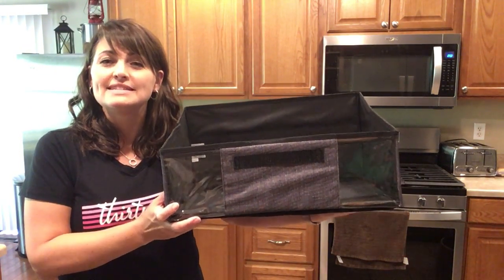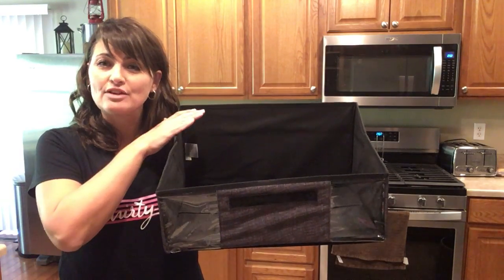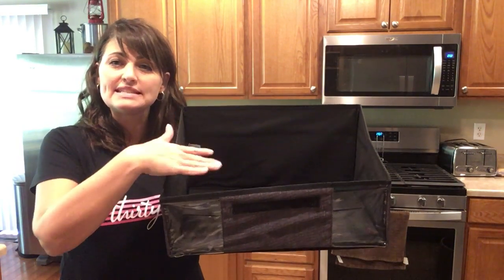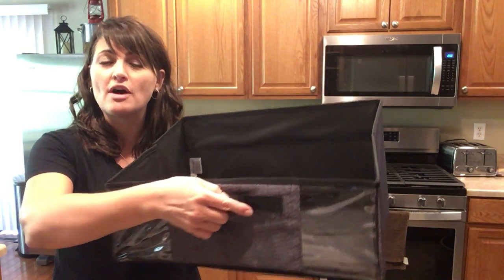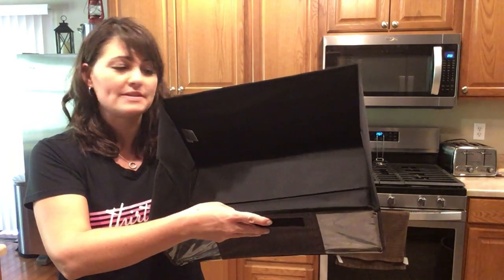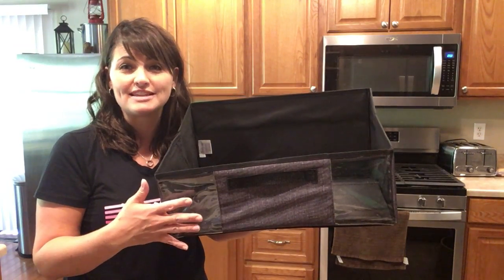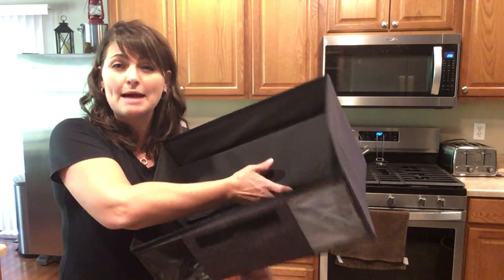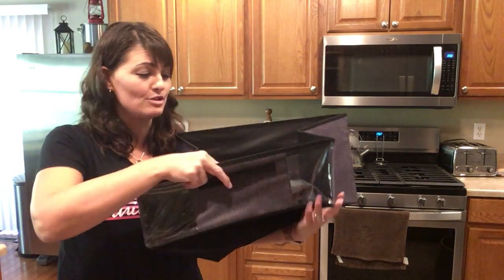Shelf Storage Bin